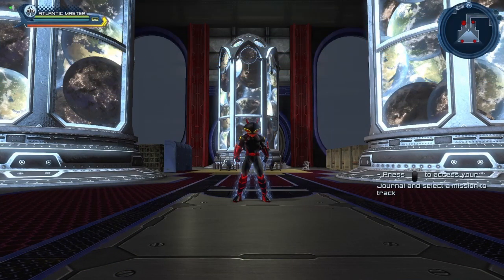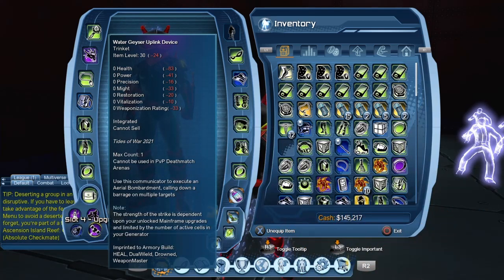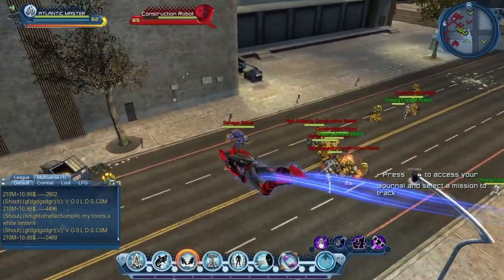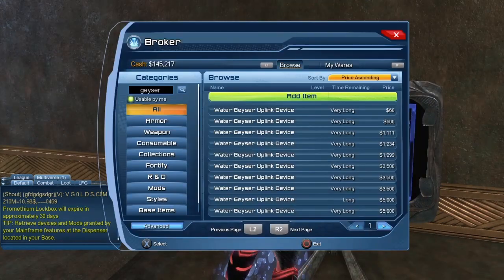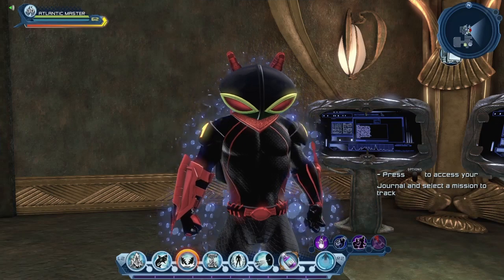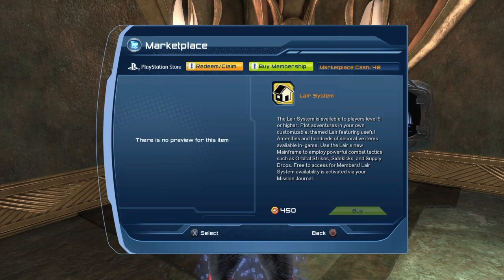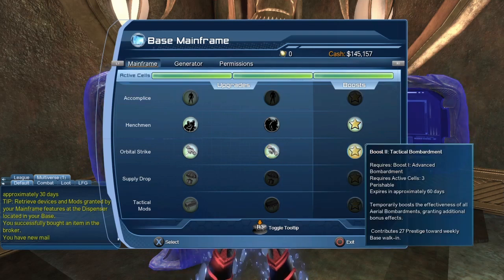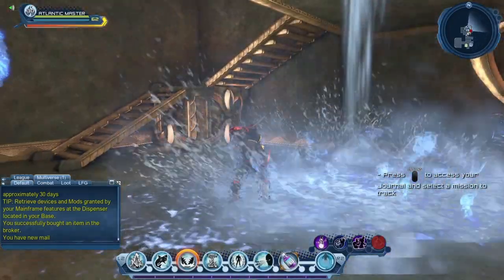DCUO Water Geyser